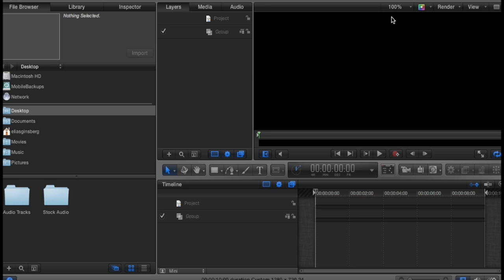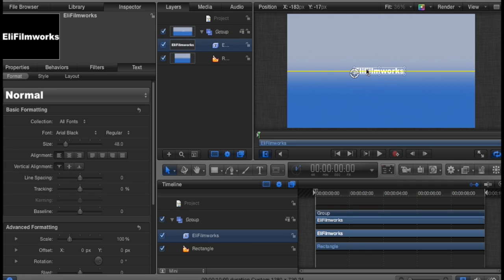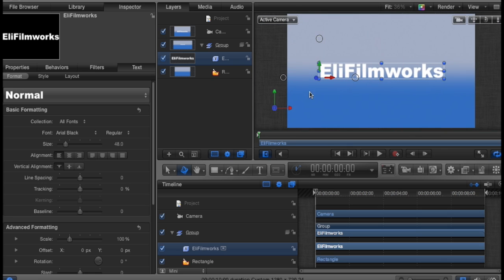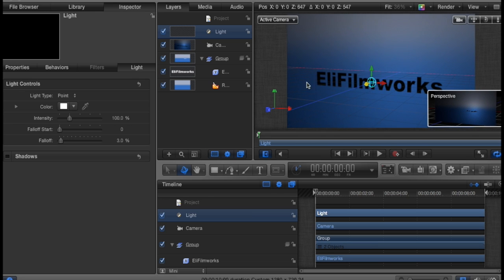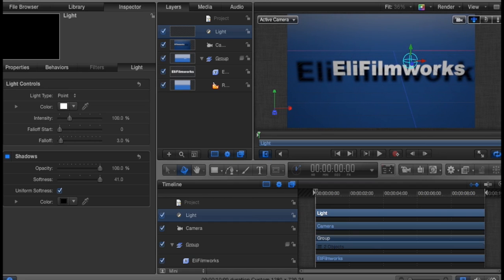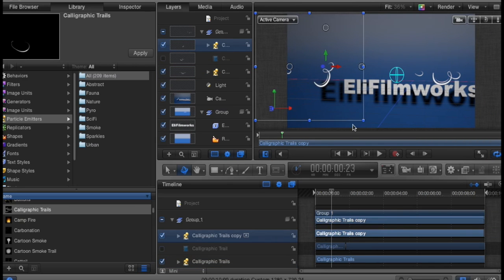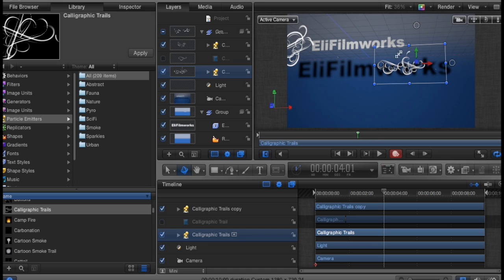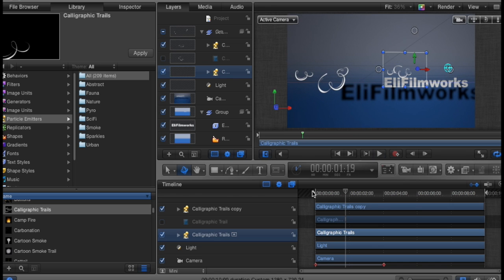Motion 5 Tutorial-3D Space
Here is a tutorial on my Custom Motion 5 Intro-#3.  I had a couple questions on how I did a few certain things and I hope this helps.